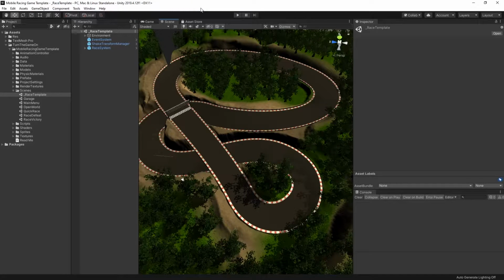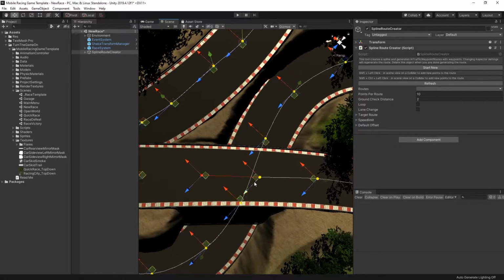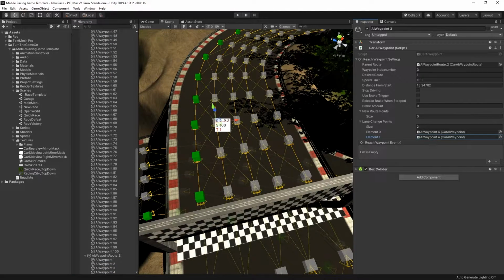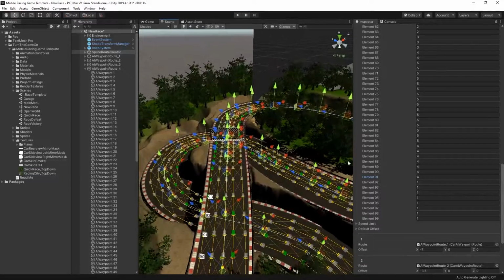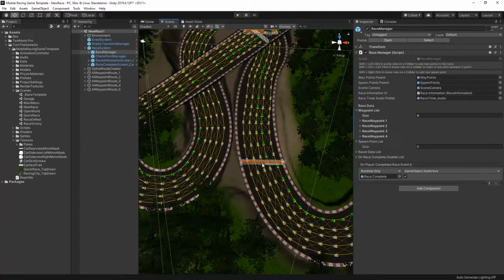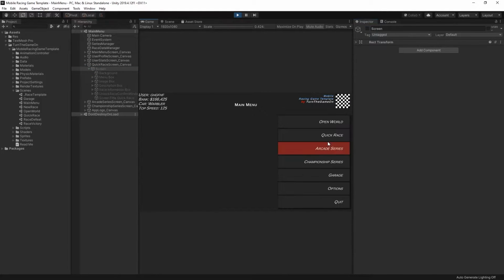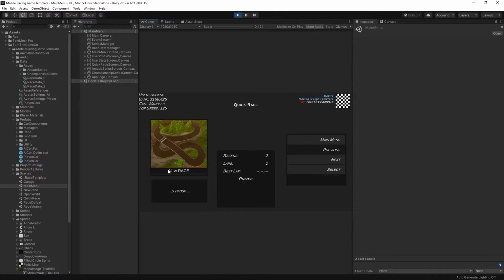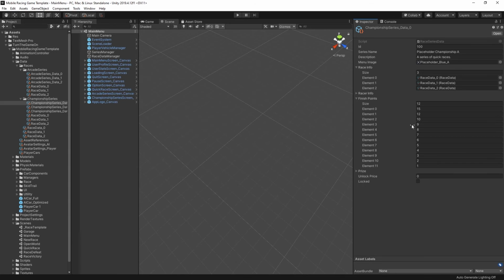3. Creating Races - Mobile Racing Game Template for Unity